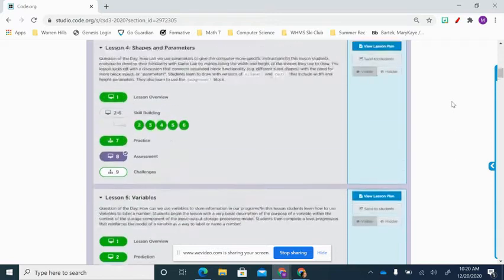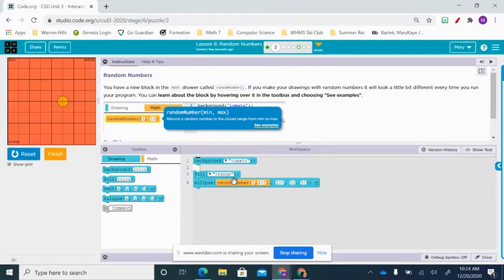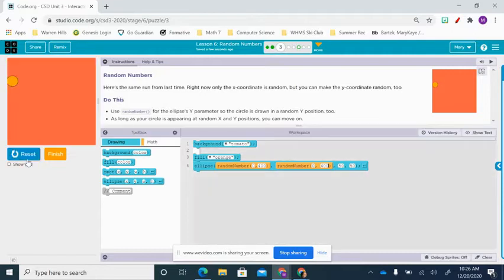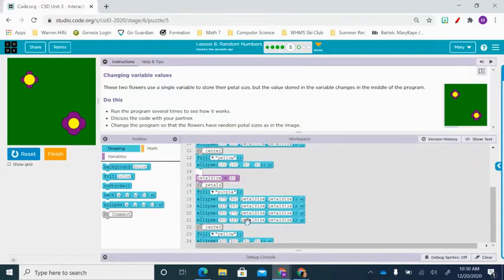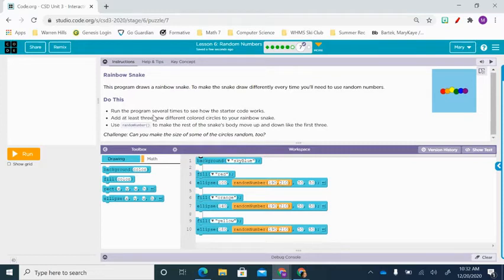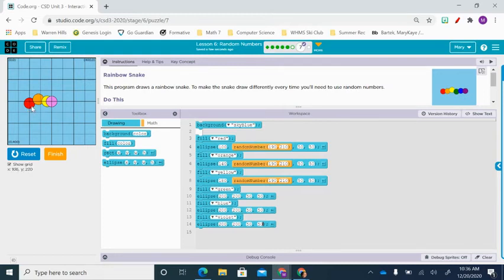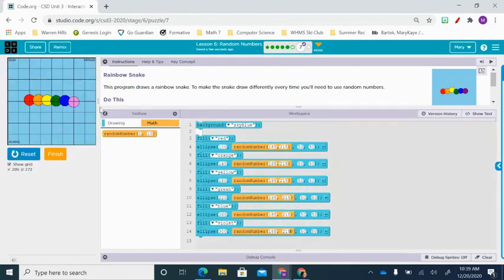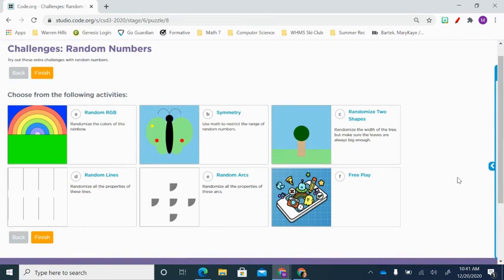CSD Unit 3 Lesson 6